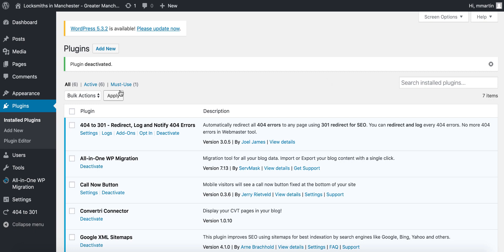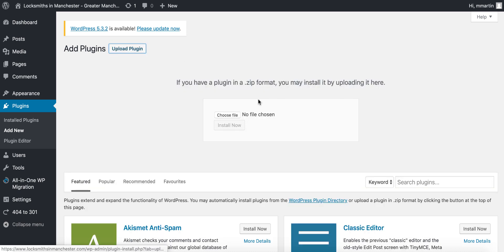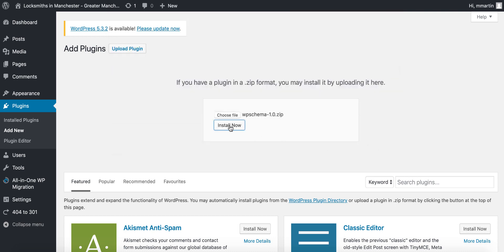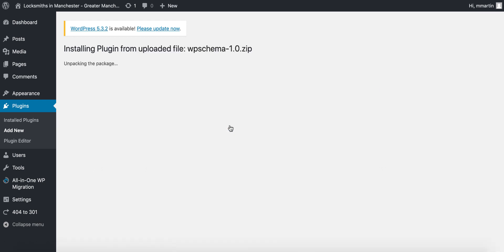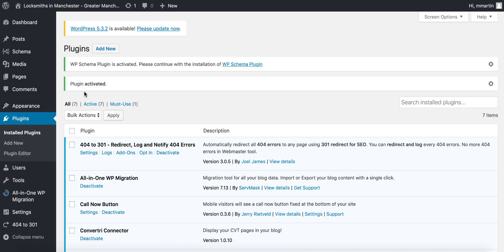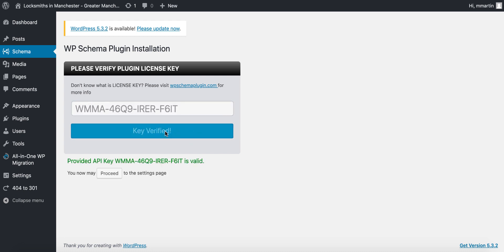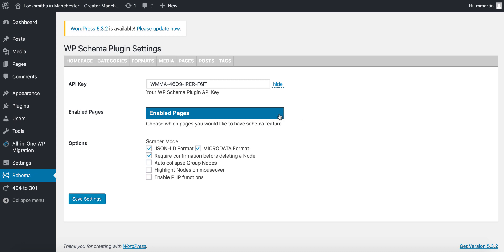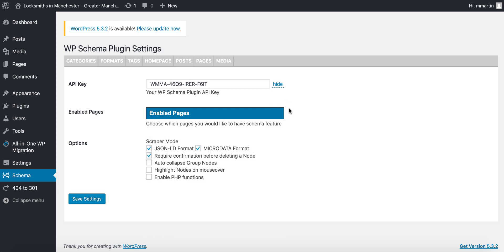How to Install and Setup the WP Schema Plugin